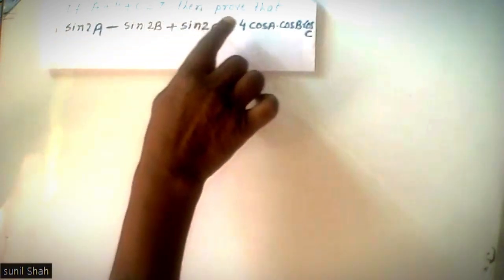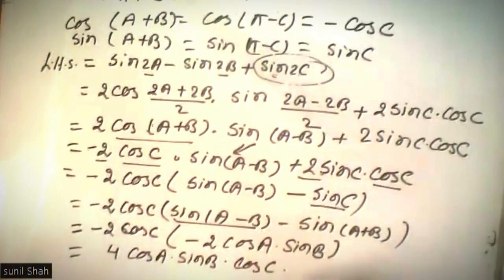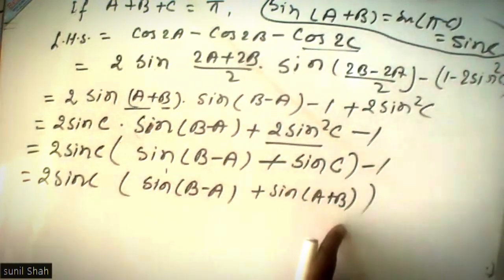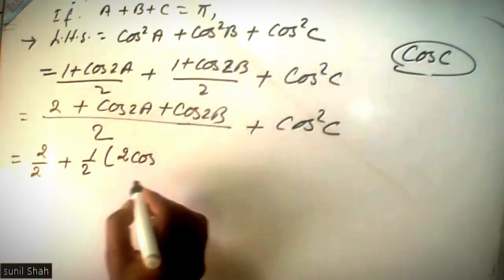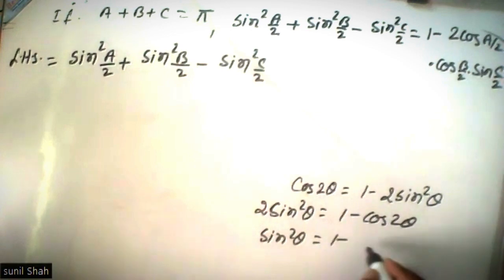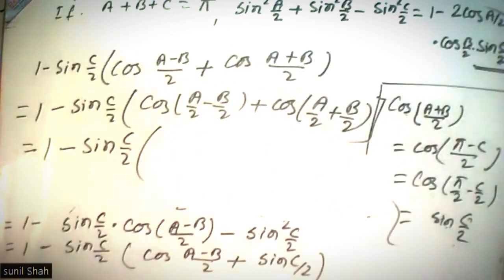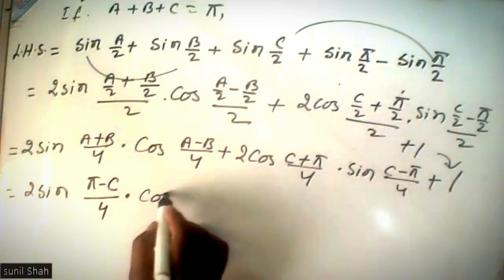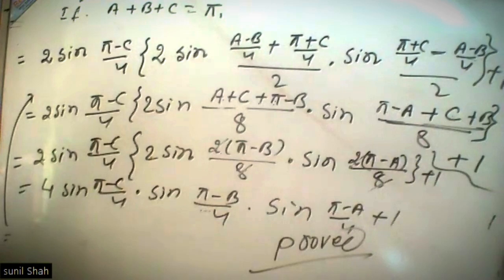Conditional Trigonometric Identity